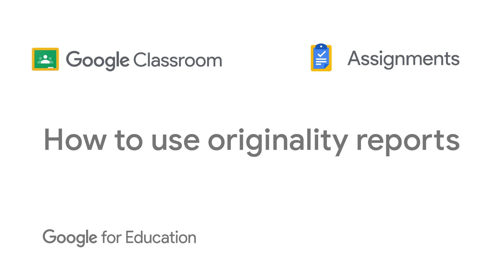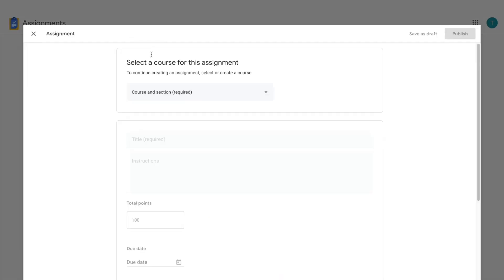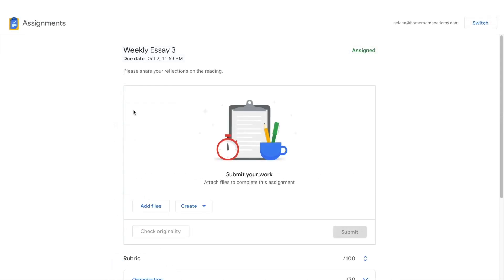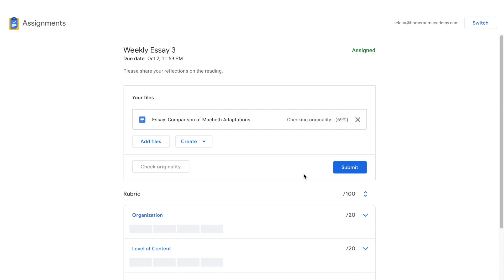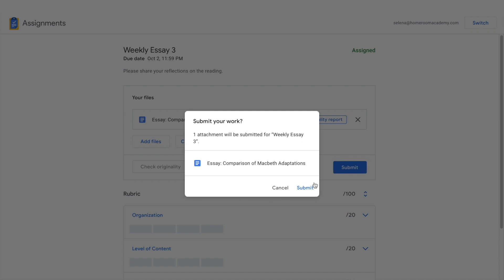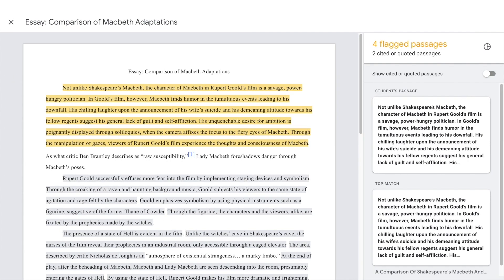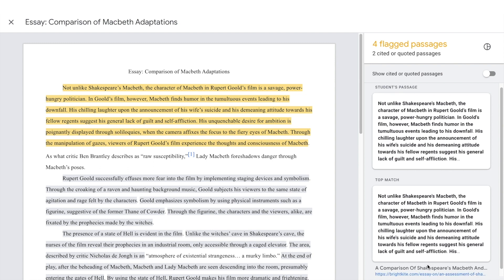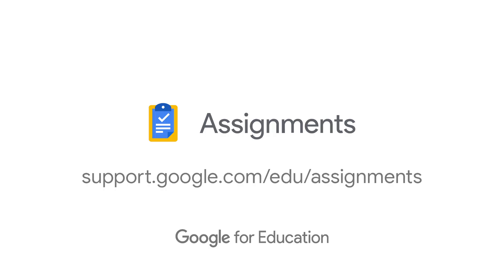How to use originality reports in Google Classroom and Assignments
Help students keep their ideas authentic with originality reports, available as part of Google Classroom and Assignments through the collaborative tools of G Suite for Education. This tutorial shows how instructors can analyze for originality using the power of Search. Students can also evaluate their work for originality before submitting it.

Originality reports focus on helping students learn how to properly incorporate and cite outside ideas, while providing instructors with a fast way to verify academic integrity.

- Scan student work for matching phrases across hundreds of billions of web pages and tens of millions of books
- Guide students toward catching common mistakes before submitting their work
- Assess originality without leaving your grading interface